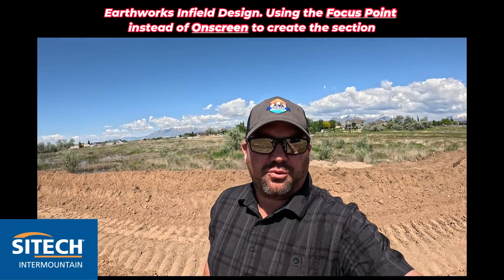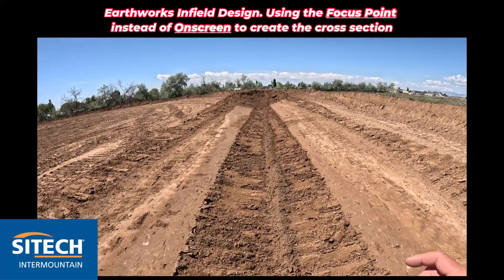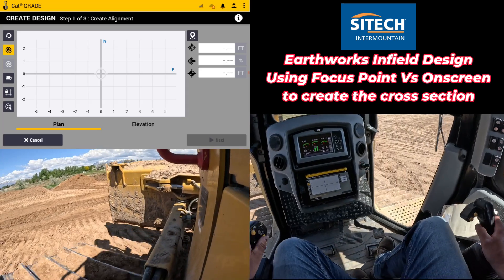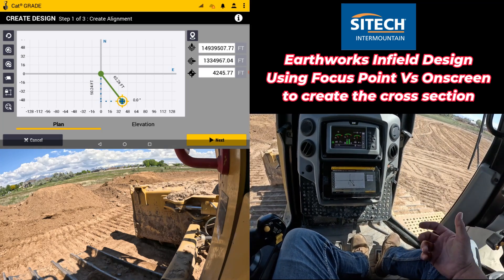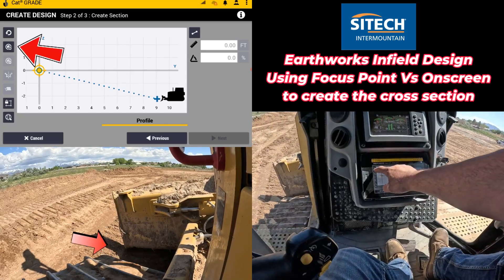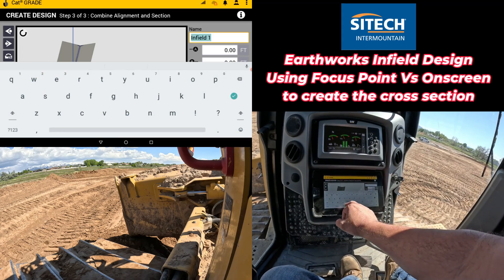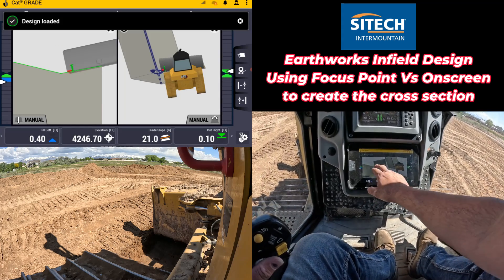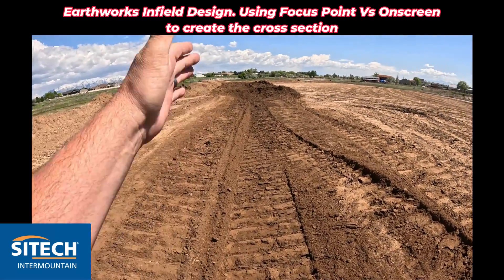Earthworks Dozer Infield Design Using Focus Point Not Onscreen Option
## Ditch the Screen, Master the Machine: Infield Design with Focus Point (Trimble)

Take control of your earthwork design on-the-go! This video explores how Trimble Earthworks empowers you to create precise infield designs directly from the machine's cab, eliminating the need for constant screen interaction.

* **The benefits of focus point-based infield design:**
    * Increased efficiency - minimize time spent interacting with the touchscreen.
    * Enhanced accuracy - leverage the machine's GPS positioning for precise design creation.
    * Improved workflow - create designs directly from the operator's seat, streamlining the process.

* **A step-by-step guide using Trimble Earthworks software:**
    * Selecting the focus point option for infield design.
    * Utilizing the machine's controls to define your design path using the focus point.
    * Verifying and adjusting your design in real-time for on-the-fly modifications.

* **Unlocking Earthworks Potential:** We'll explore how focus point design empowers you with:
    * Greater flexibility to adapt designs on-site based on real-world conditions.
    * Streamlined workflow for faster project completion.
    * Reduced reliance on on-screen interaction for improved operator comfort and focus.

**Work smarter, not harder! Leverage Trimble Earthworks' focus point design for efficient infield projects.**